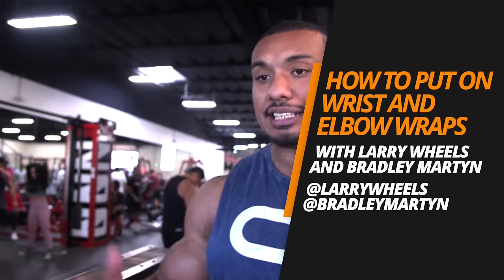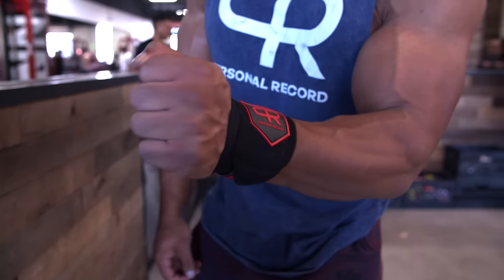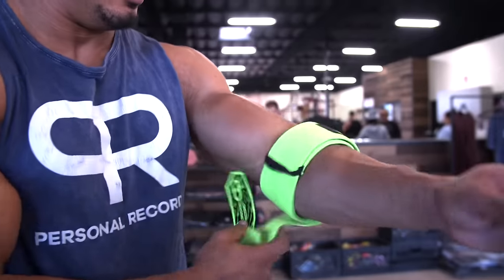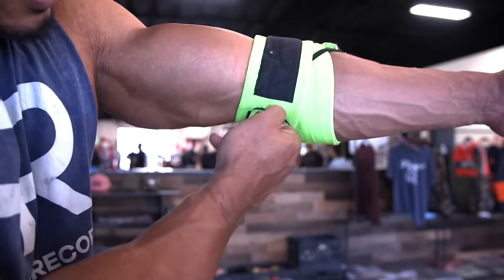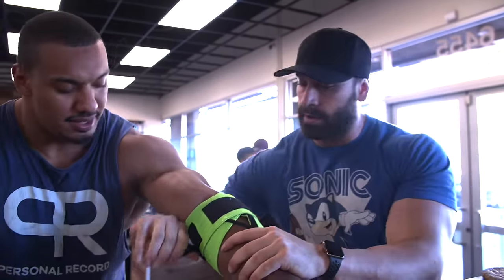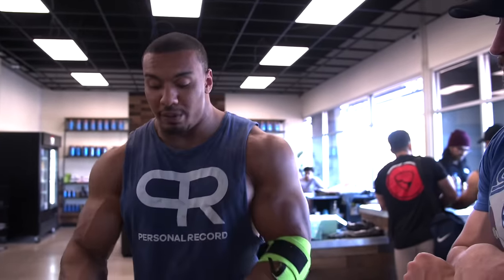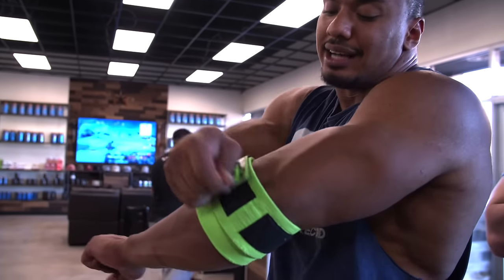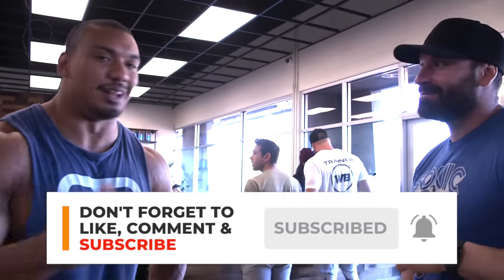HOW TO PROPERLY USE WRIST WRAPS AND ELBOW WRAPS